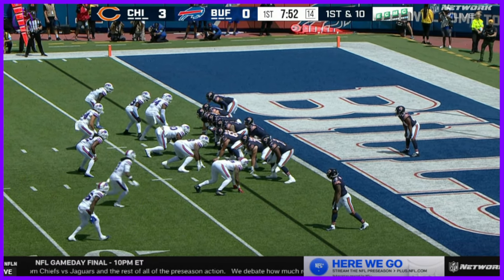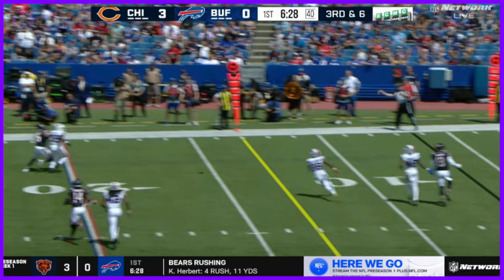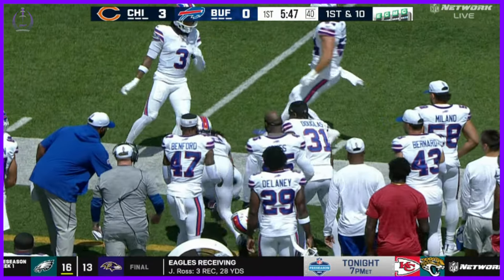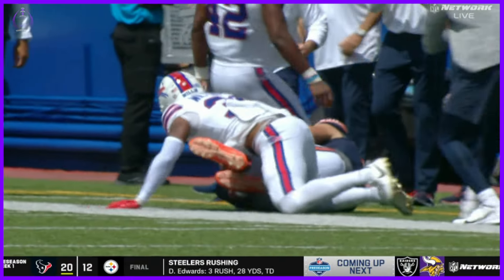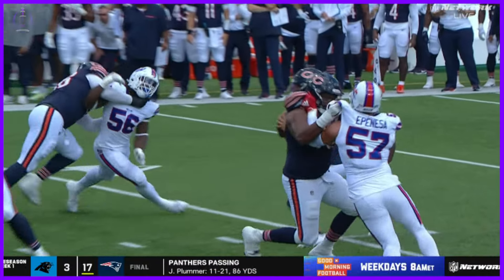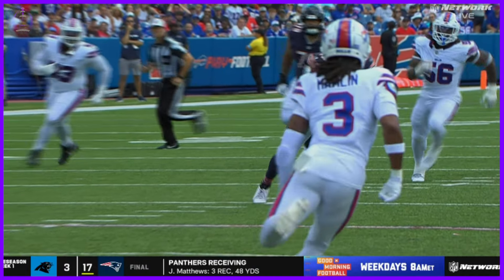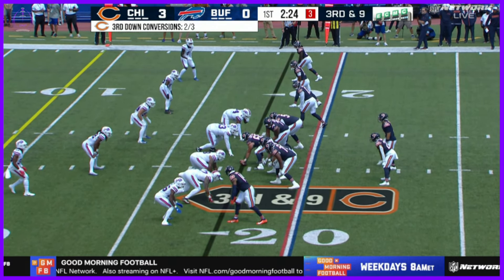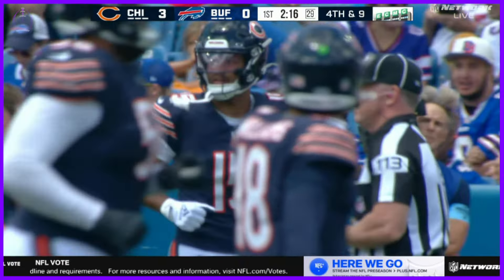COMPLETE Second drive by rookie Caleb Williams vs Bills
COMPLETE Second drive by rookie Caleb Williams